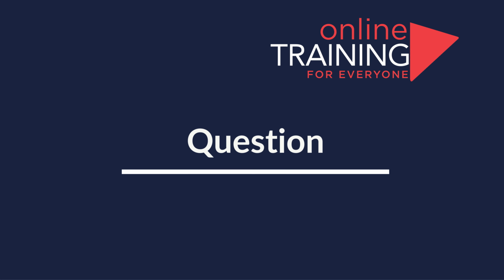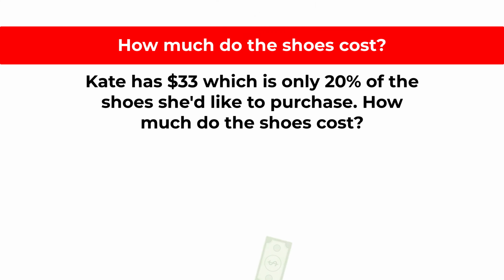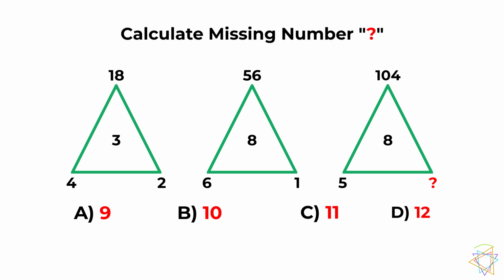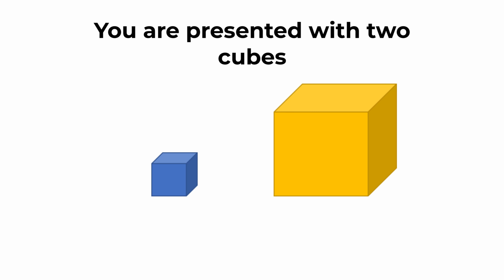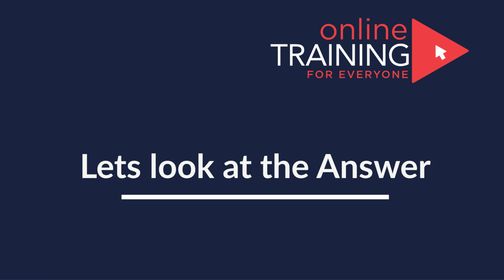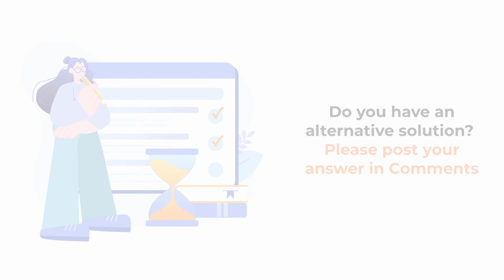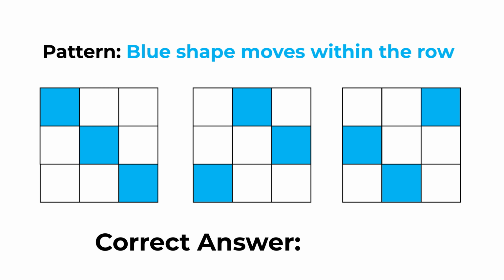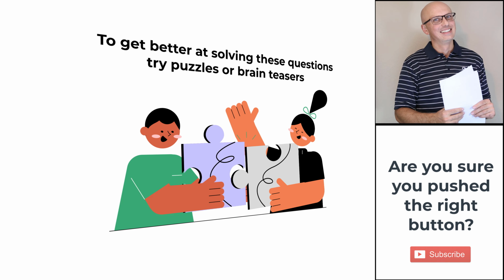How to Pass Vertafore Assessment Test: Questions and Answers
Learn how to get ready for Vertafore Assessment Test that you might encounter as part of employment process. In this tutorial you will learn typical assessment exercises, asked during interview assessment test.